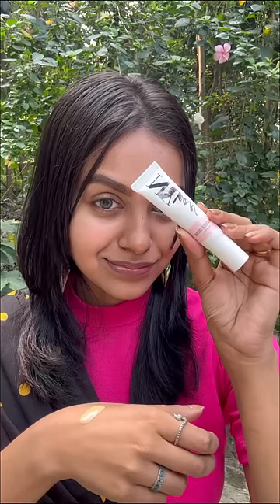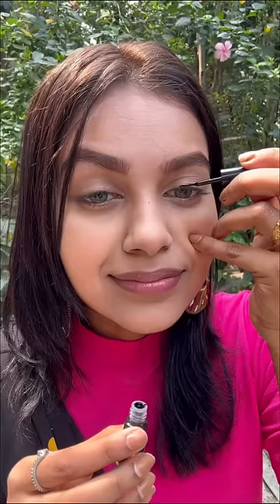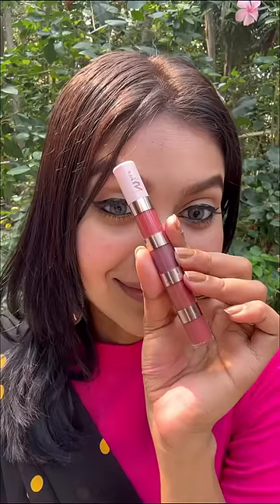Korean makeup secret 🤫🔥